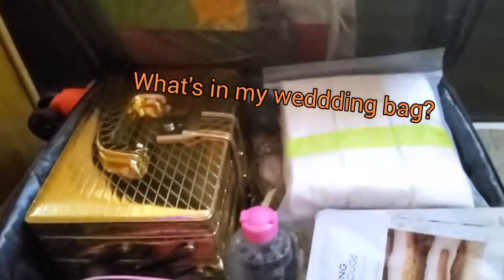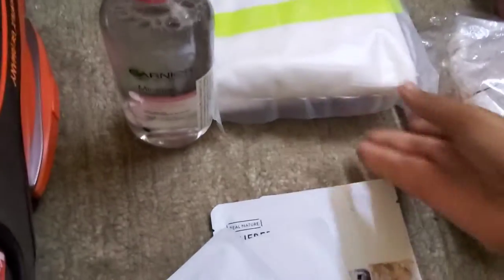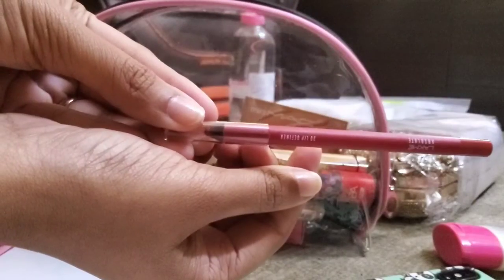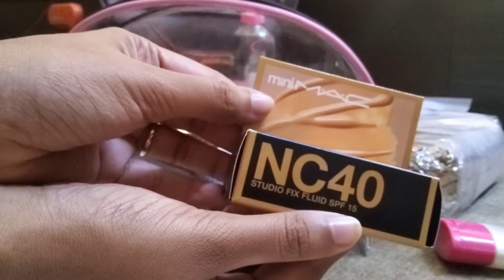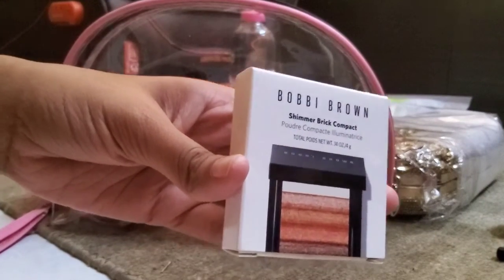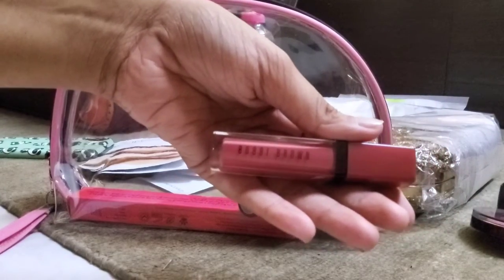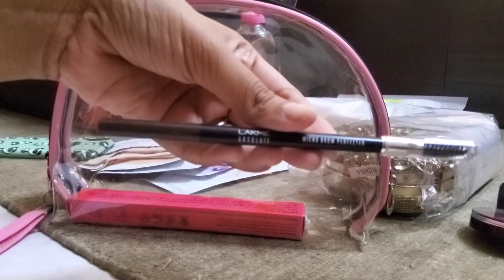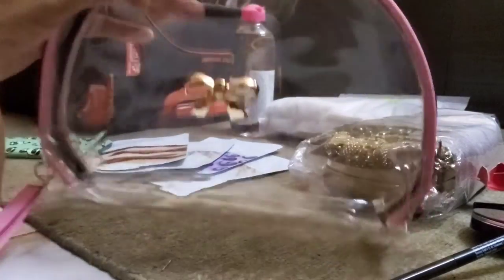My wedding vlog 💕 - What's in my wedding bag? - make-up must haves for newly weds !!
Hi everyone..
here's a summary of makeup essentials that you need to have with you!
its always better to be ready!